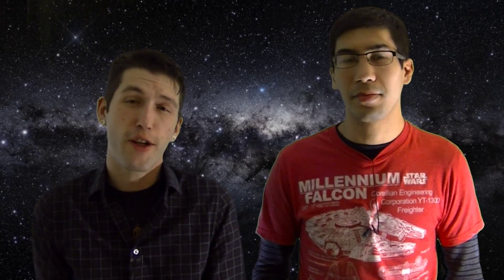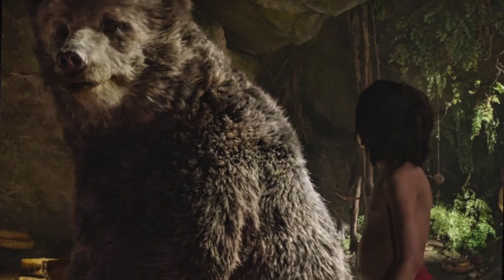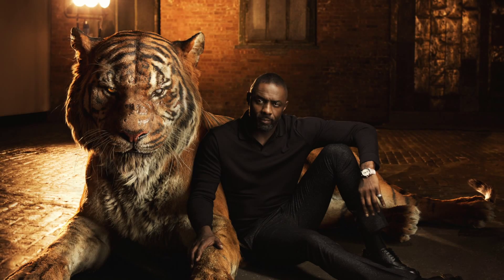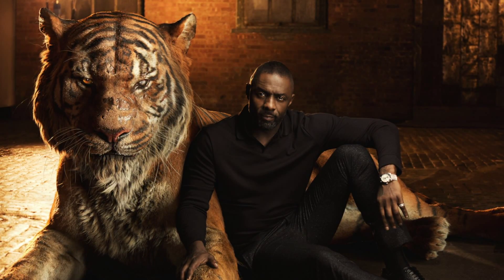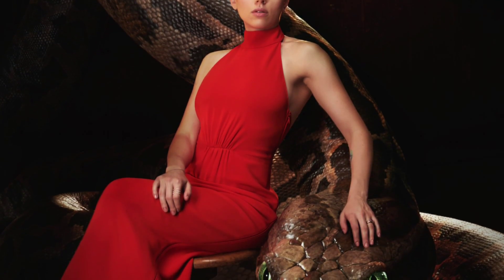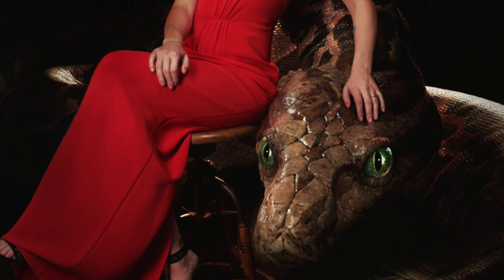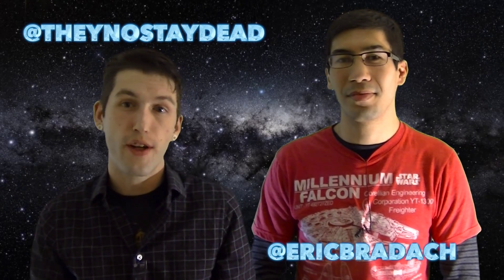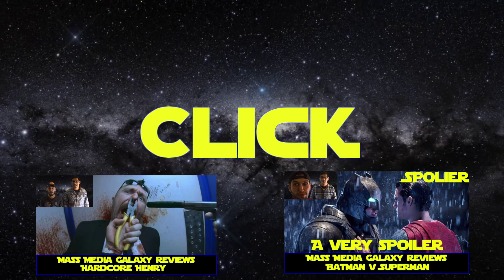The Jungle Book Movie Review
Eric and Brandon dove back into our childhood and went and saw The Jungle Book.

for reviews, thoughts, opinions!